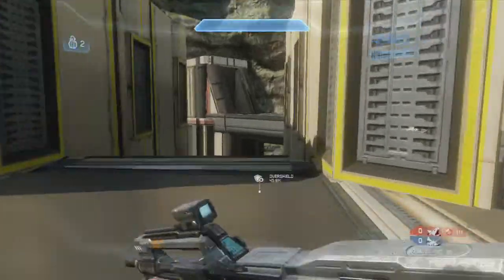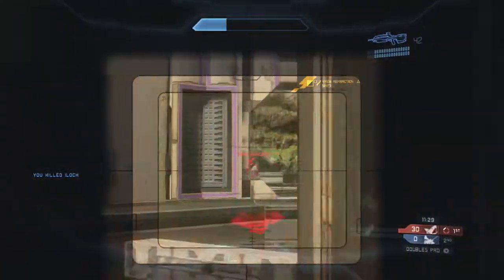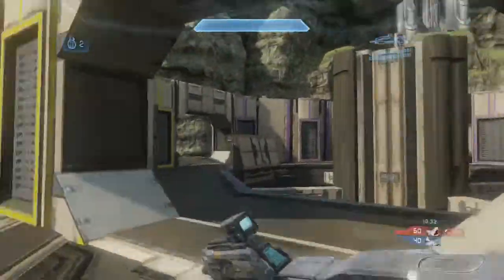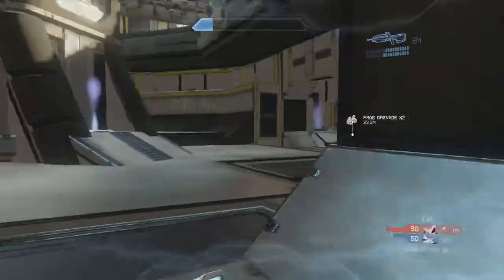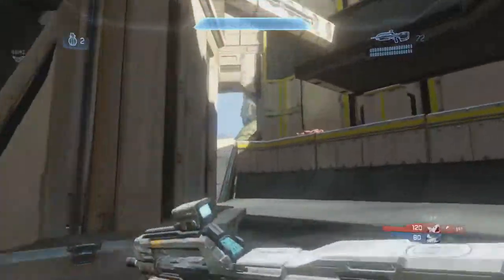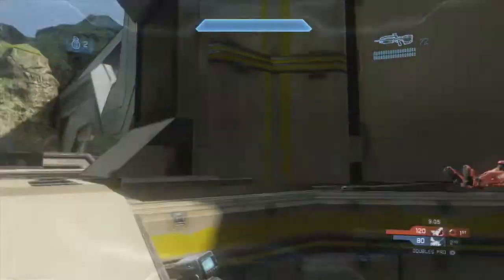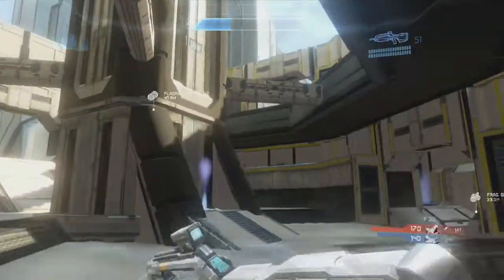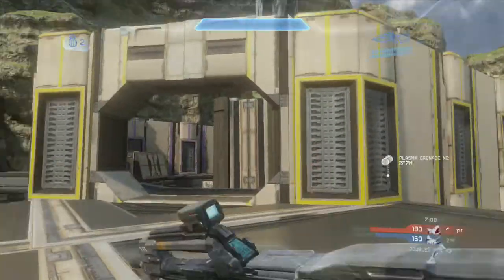Halo 4 Commentary: How to Gauge Opponents' Playstyles (w/ Cookie)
Let me know what content you want to see.